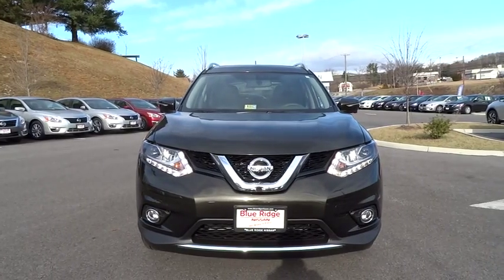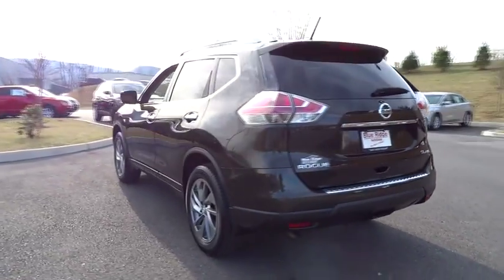2015 Nissan Rogue Mount Airy NC, Bristol TN, Bluefield WV, Christainsburg VA, Roanoke VA 9410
2015 Nissan Rogue
Blue Ridge Nissan: Servicing Mount Airy NC, Bristol TN, Bluefield WV, Christainsburg VA, and Roanoke VA.

Blue Ridge Nissan
1405 East Main Street
Wytheville VA 24382